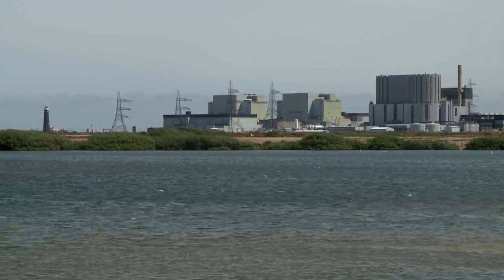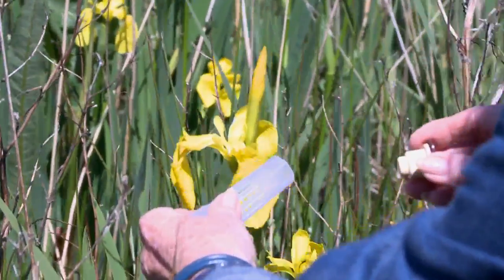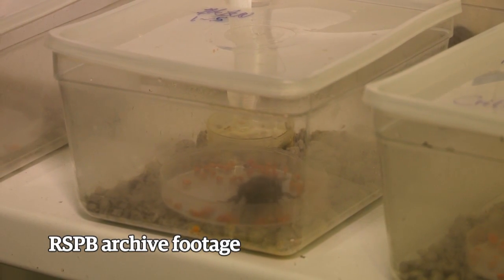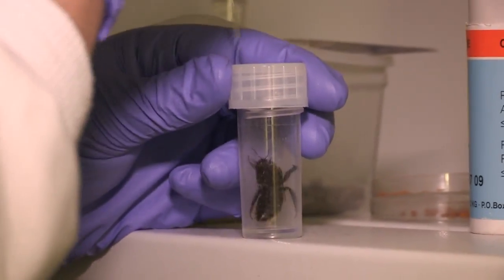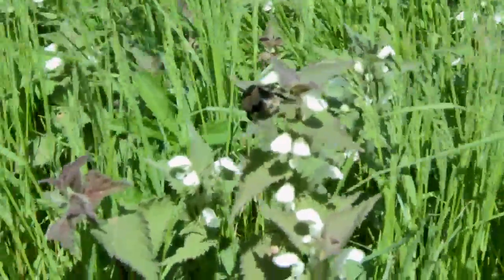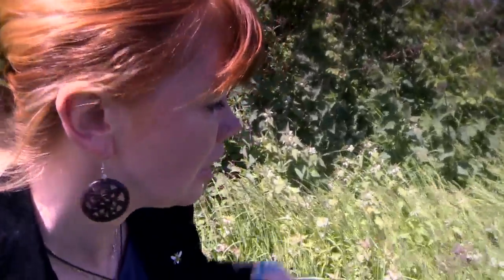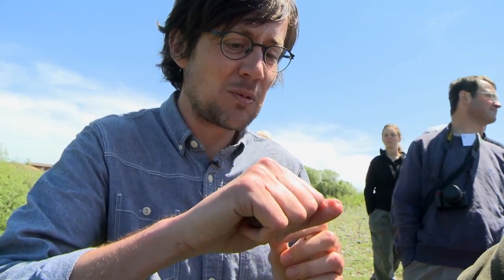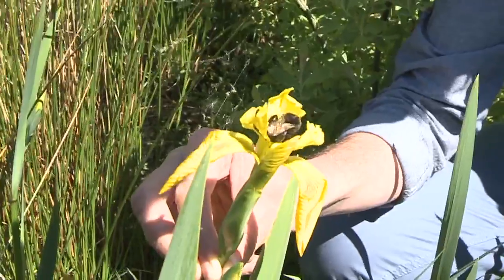Short-haired bumblebee reintroduced to Britain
Patrick Barkham watches the release of 49 rare short-haired queen bumblebees on the RSPB nature reserve in Dungeness, Kent. It follows the release of 51 bees last summer. Biologist Nikki Gammons explains how she collected the bees in southern Sweden with the help of volunteers. The bees were kept in quarantine for two weeks before being released in the UK.